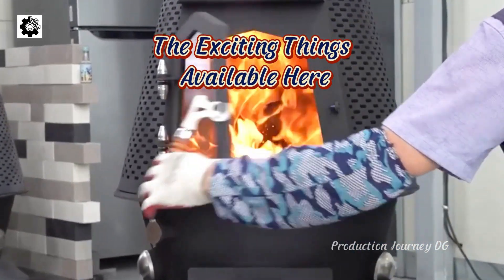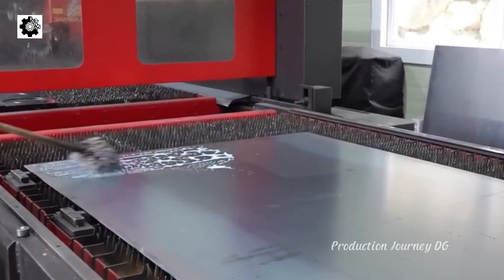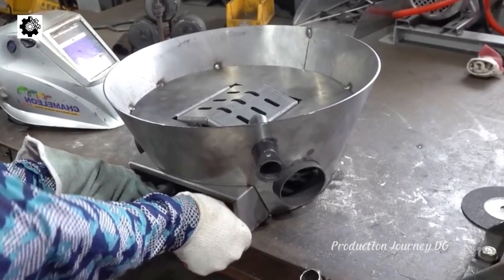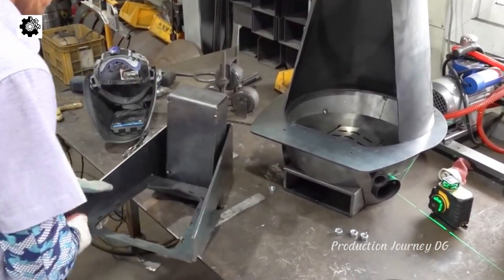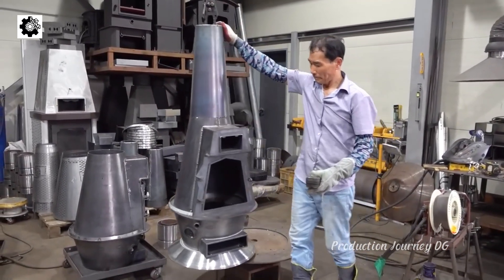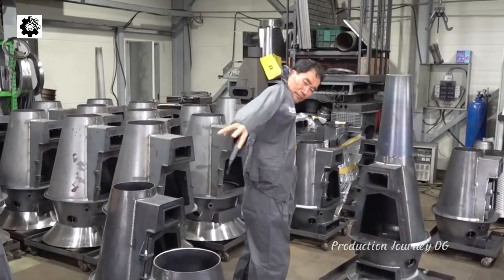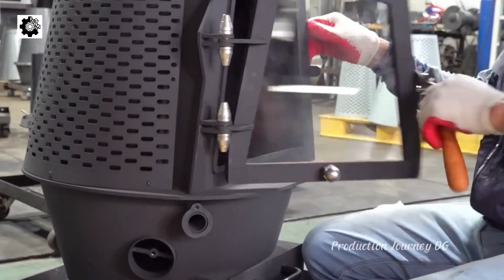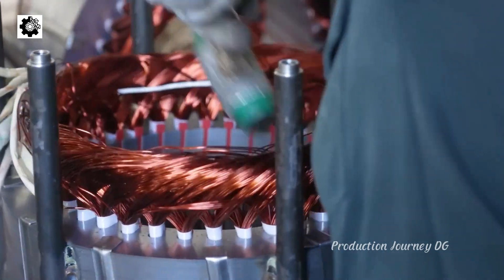The process of manufacturing a natural gas furnace.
Welcome to Production Journey DG – your ultimate destination for an extraordinary exploration of production and engineering! 🚀🔧 Here, we offer you an in-depth look at the most cutting-edge machinery and heavy-duty equipment in the world. Get ready for captivating visuals and unlimited creativity in the manufacturing industry.

If you're passionate about powerful machinery and advanced technology, you've come to the right place. Each of our videos unveils a mesmerizing world of equipment operating at peak performance, from agriculture and mining to construction and manufacturing. We deliver striking and satisfying visuals of modern technology that have revolutionized the industry. 🌟🏗️

Explore the realm of colossal machines, from monster trucks and mining gear to sophisticated construction and manufacturing equipment. Production Journey DG presents the latest advancements in technology, including dozers, excavators, cranes, dump trucks, and more. 🚧💪 These machines are not only powerful but also showcase top-notch engineering and creativity in the industrial sector.

Discover engineering marvels from leading names like Komatsu, Caterpillar, and Liebherr. Let Production Journey DG guide you through a dramatic production journey and uncover fascinating insights about extraordinary machines.